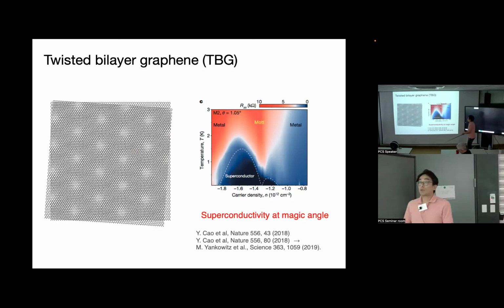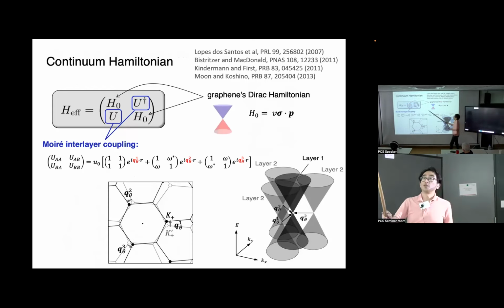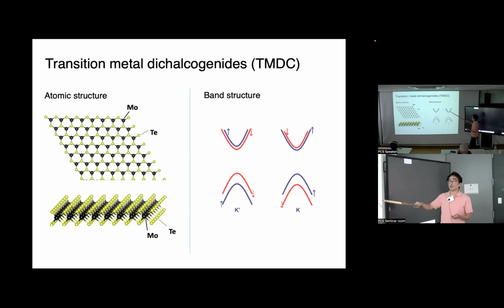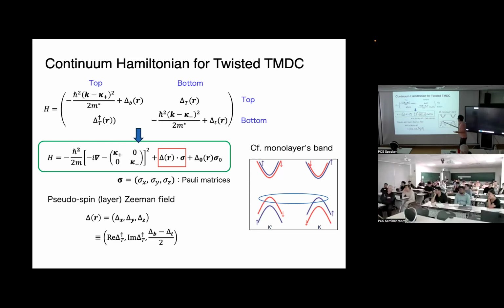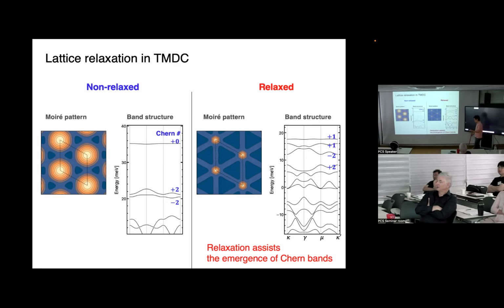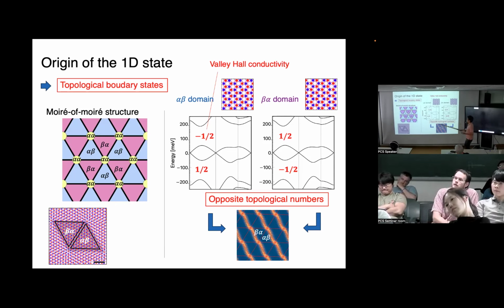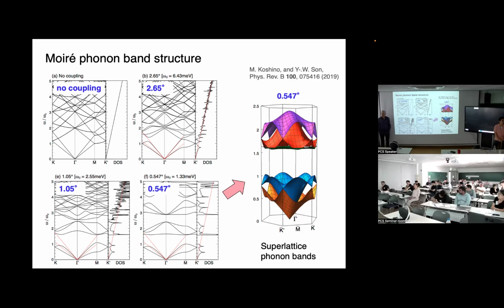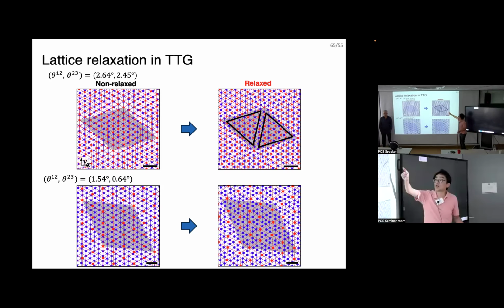Mikito Koshino: Exploring Moiré 2D Materials and Topological Quasicrystals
Title: Exploring Moiré 2D Materials and Topological Quasicrystals

Abstract: When distinct 2D materials with varying periodicities are overlaid, a moiré interference pattern emerging from lattice mismatches leads to exceptional electronic properties. This phenomenon is prominently observed in twisted bilayer graphene (TBG), where an moiré pattern gives rise to intriguing flat bands and associated correlated phenomena. In this tutorial talk, I will present a theoretical perspective on moiré materials and the emergent behaviors. I start with an introduction to the fundamental long-range continuum model, a essential tool to describe the electronic characteristics of representative moiré systems, including TBG, graphene/hBN superlattices, twisted topological insulators.
The latter segment of the talk focuses on recent theoretical works on moiré systems beyond TBG.
Particularly, emphasis is placed on trilayer systems,where interference among multiple moiré patterns results in quasiperiodic nature. A fascinating example is the twist-angle-dependent electronic spectrum, which exhibits fractal minigaps akin to the Hofstadter butterfly. These minigaps possess distinct topological numbers, which can be expressed as second Chern numbers through a formal connection with the quantum Hall effect in four-dimensional space.